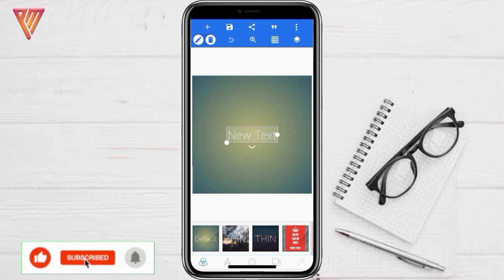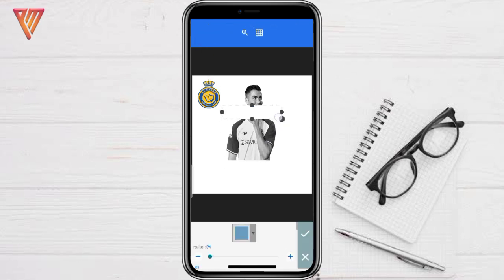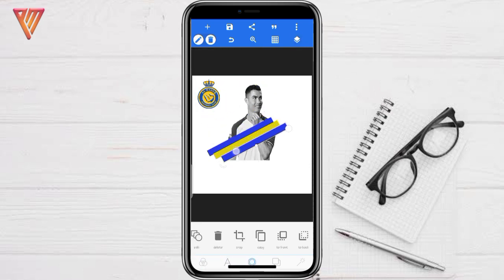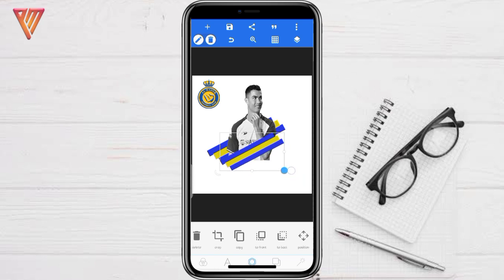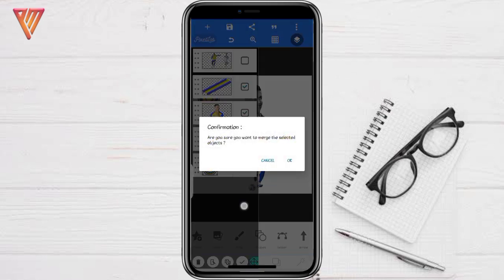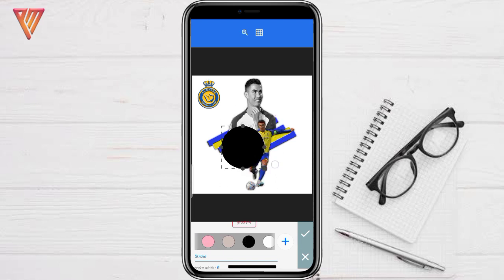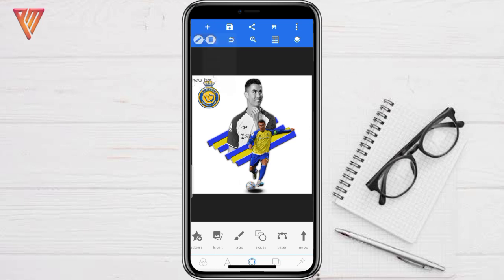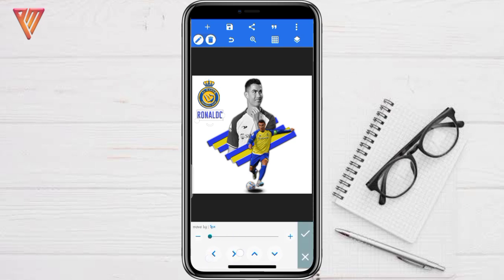How To Make A Creative Poster Design in Pixellab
Hi guys, in today's video, I am going to show you how to make creative poster design on Android using Pixellab | Instagram post tutorial youtubetutorial ronaldo subscribetomychannel pixellab football . Hope you enjoyed it

* The information on the videos and the resources available for download/viewing through this YouTube Channel are for educational and informational purposes